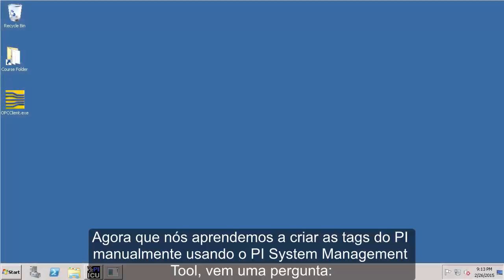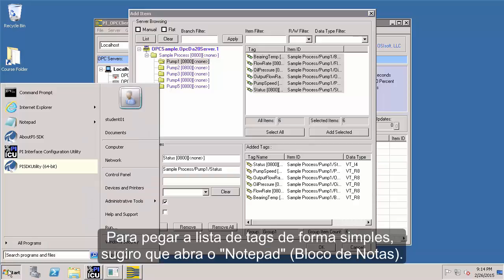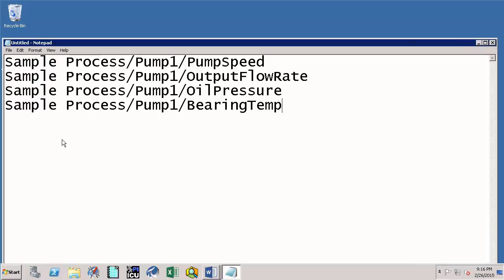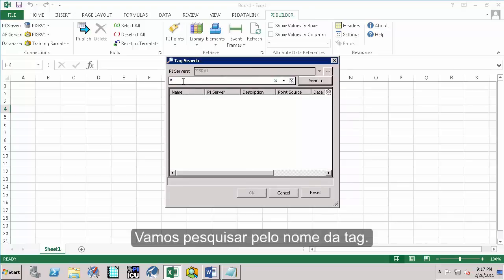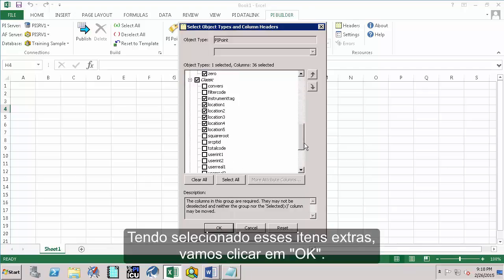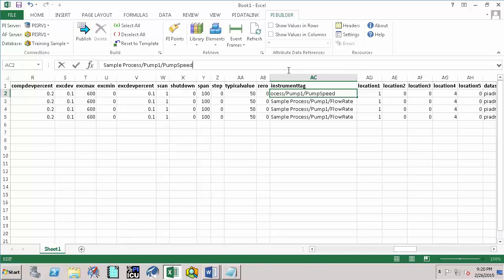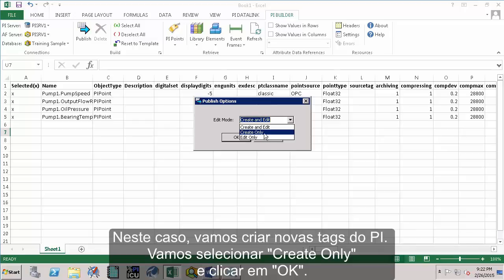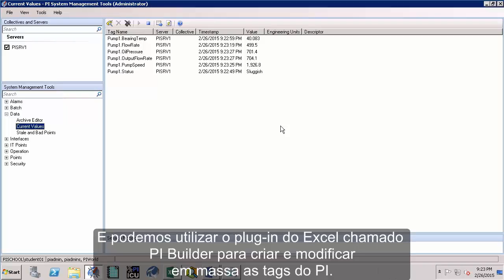OSIsoft: Criando tags do PI em Massa usando PI Point Builder Add In para Excel